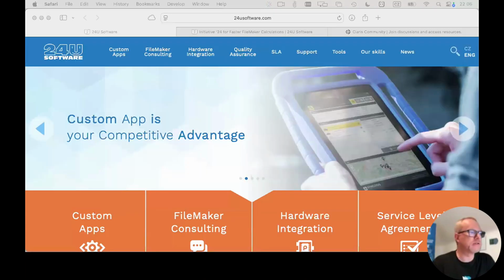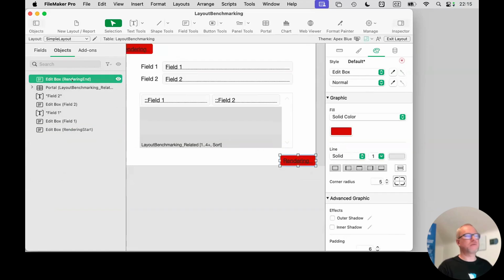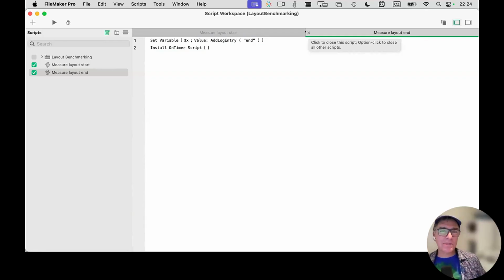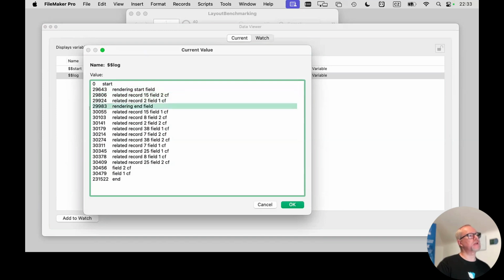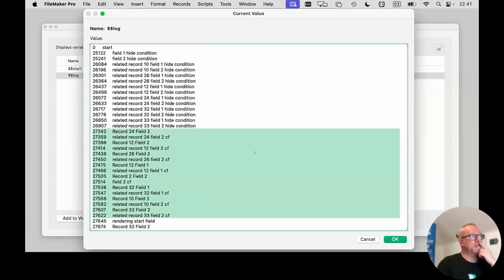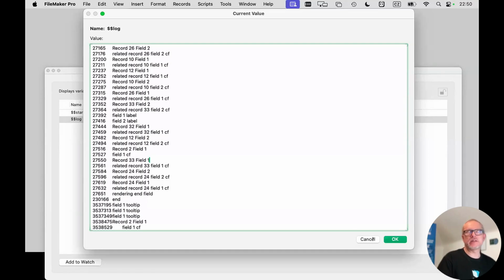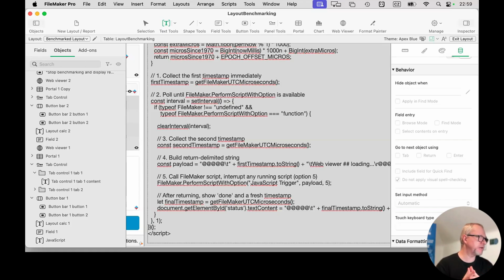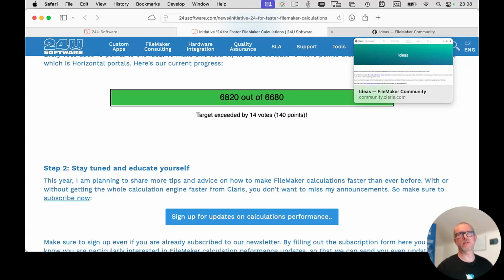Benchmarking Layouts in FileMaker with HOnza and Vince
How long does it take to render a layout? In what exact order are things rendered? Does the order have impact on performance? What different calculations are triggered when a layout is being rendered? And how many times? How many candles are burning on Vince Menanno's birthday cake? How long does all that take? And how to precisely measure it?

70 hours of video content AND one copy of Claris FileMaker Pro! 🎥

FMTraining.TV
2122 9th St., Suite 102

Imj3zEXXWfcYeEyeYrcWkMuJXeK4p6siBU/edit?usp=sharing